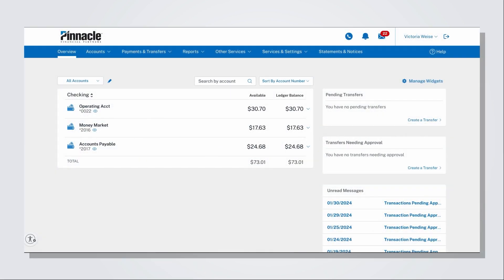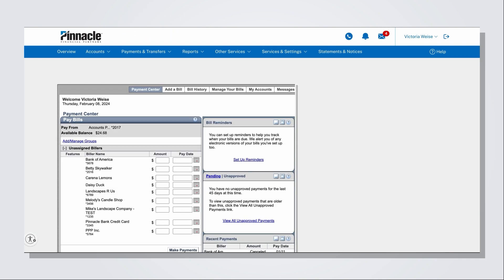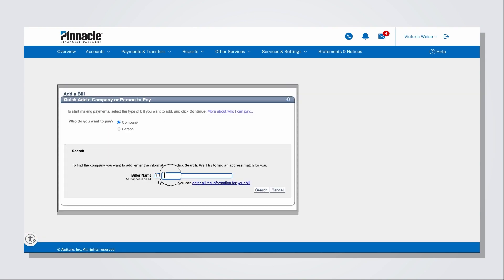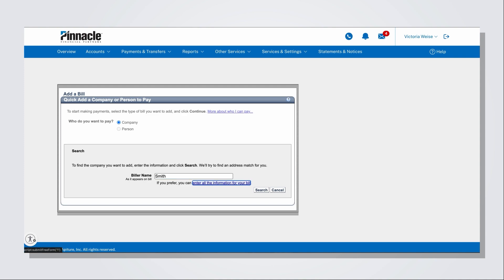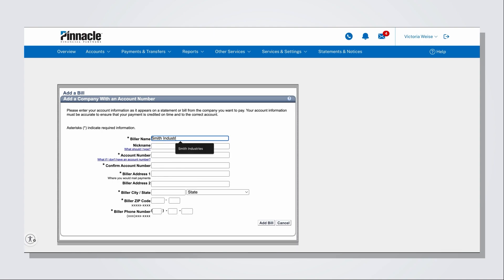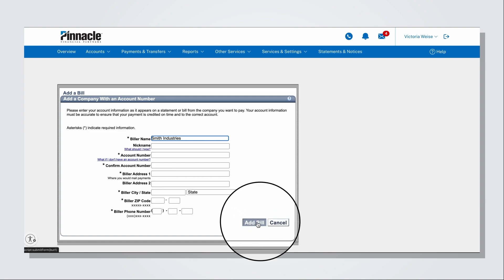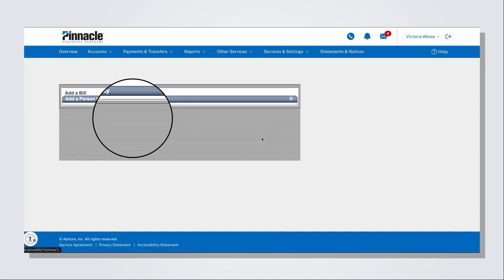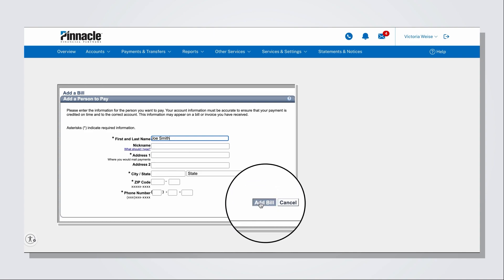Business Online Banking: Add a Payee in Bill Pay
Make sure your bills are paid on time with our Bill Pay features. Learn how to add a payee in this tutorial video.